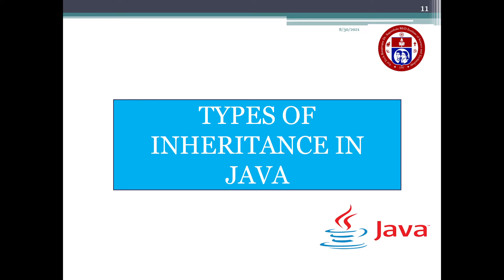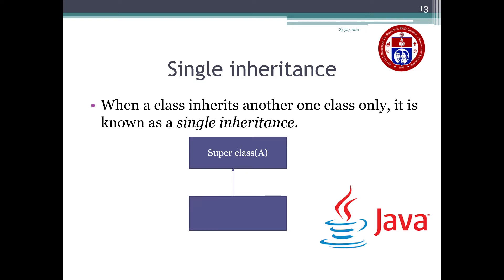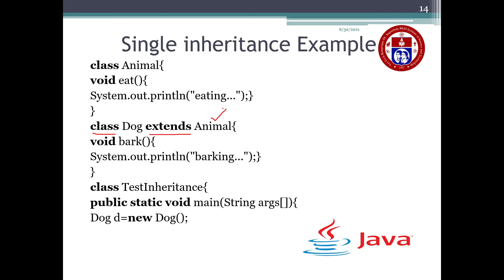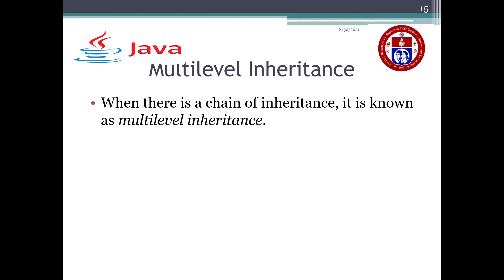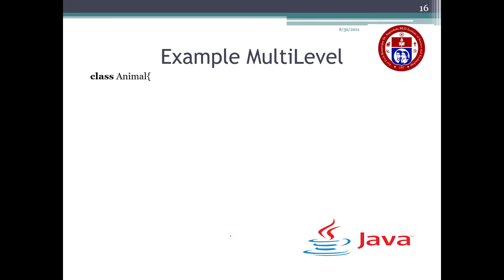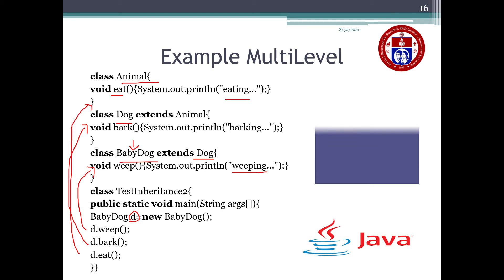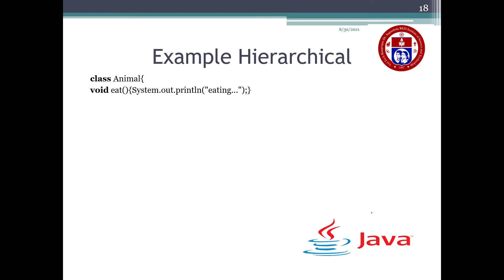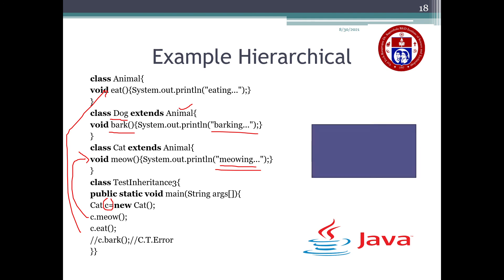Java interview questions | Types of Inheritance in Java || Explain the various types of Inheritance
This video explains about various types of inheritance in Java. In interview you will be getting questions link what is different types of inheritance and explain the various types of inheritance in java.Kindly refer the following link for  inheritance in Java